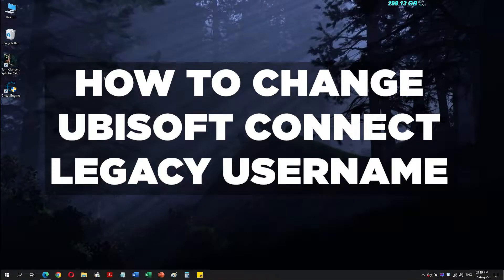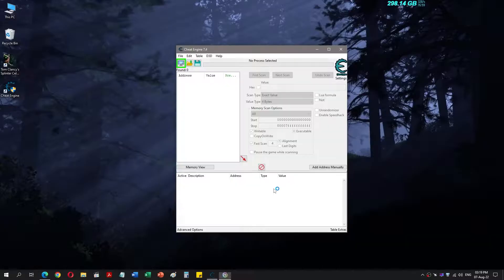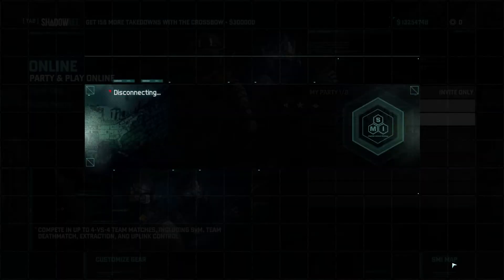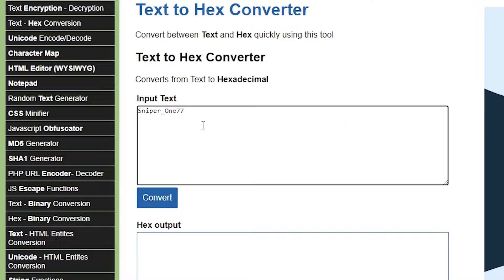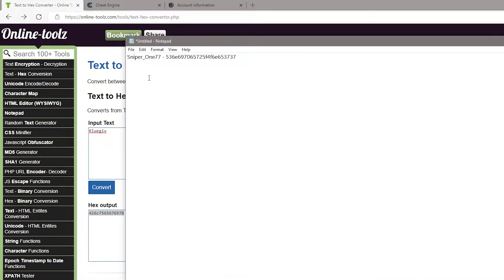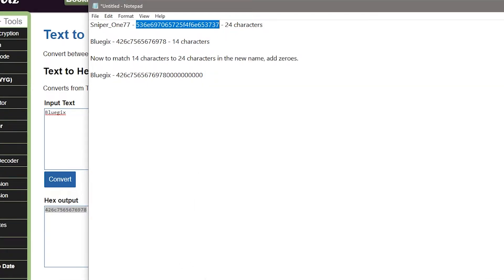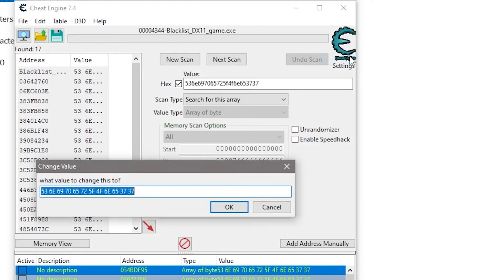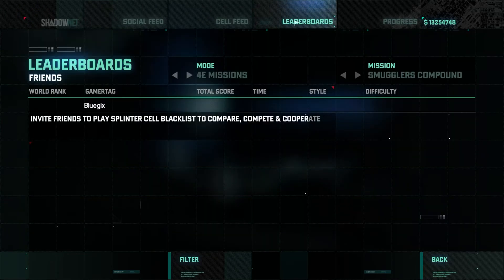How to change Ubisoft Connect legacy username [2022]